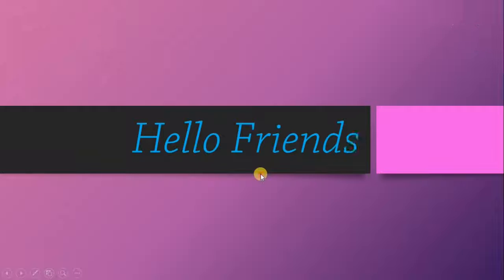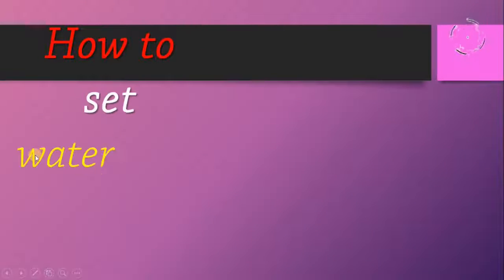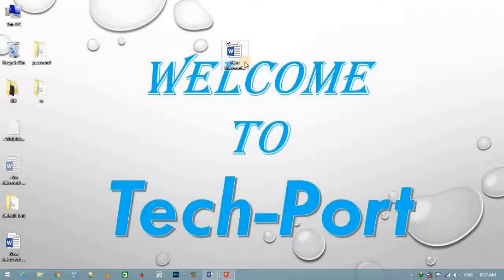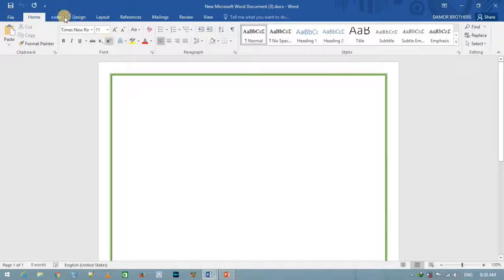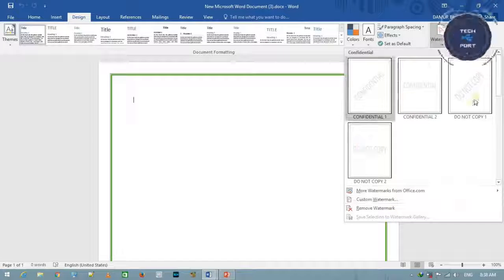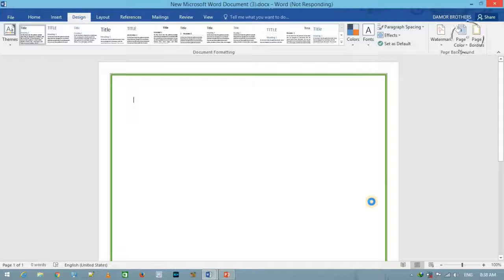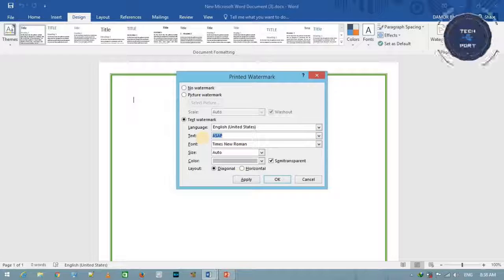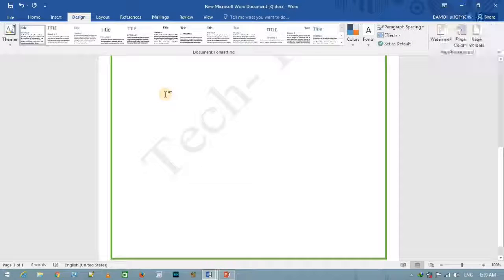How To Set Watermark In Ms Word || Ms Word Tutorial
hello friends, in this video we are show you How To Set Watermark In Ms Word